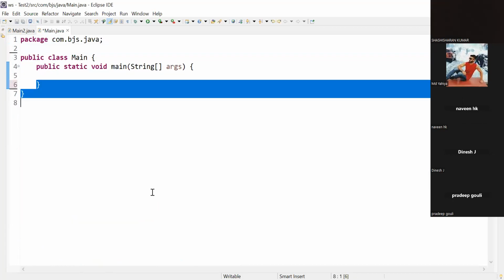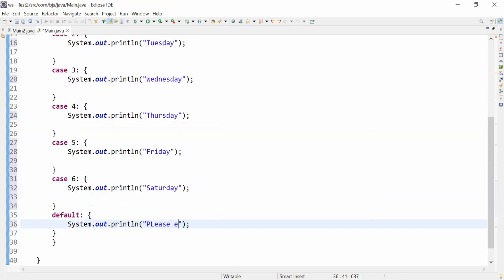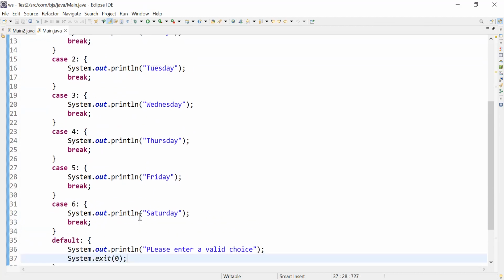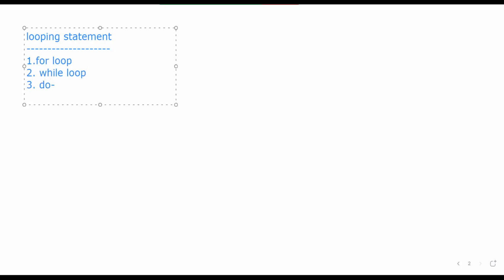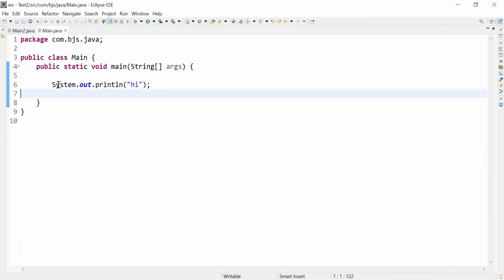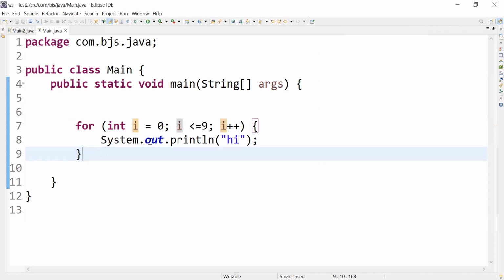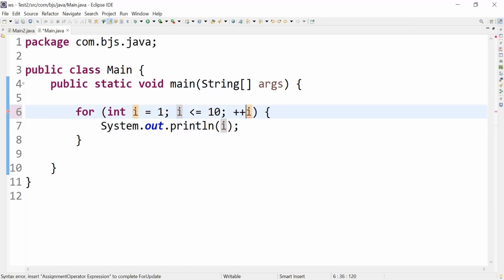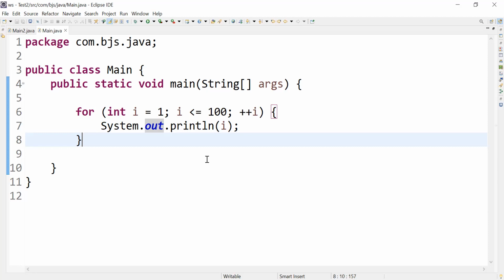CORE JAVA DAY 18 SWITCH CASE